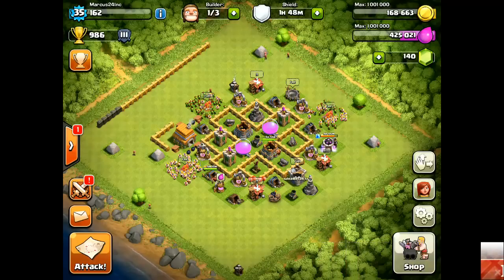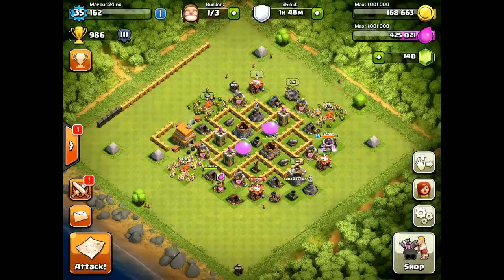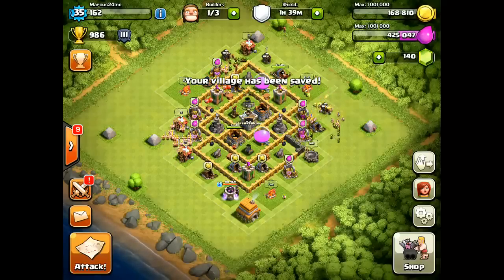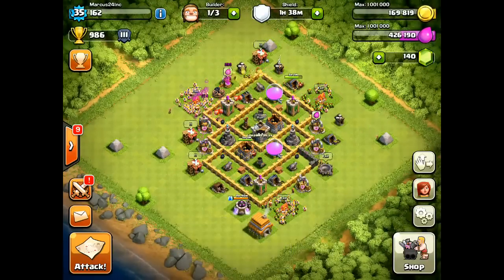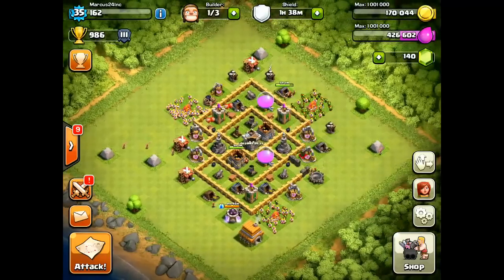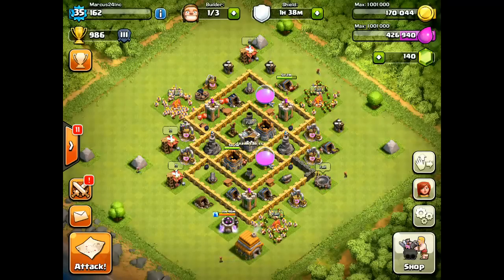Best TH 6 Farming Base! Get Rich And Stay Rich! Clash of Clans!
Go ahead and touch that LIKE button! It will make you even more BEAUTIFUL!

Clash of Clans! Best TH 6 Farming Base! I just found this base and using it to see how well it will work! Hope you guys enjoy! Can we get 20 LIKES? Have a great day and STAY BEAUTIFUL!

This channel is all about Clash of Clans and Boom Beach strategy, daily gameplay, army guide, troop compositions for attacking, defense bases, hybrid bases, farming bases, clan wars, upgrades, high level and low level raids and attack and much much more! I will and do review TH 3, TH 4, TH 5, TH 6, TH 7, TH 8, TH 9, and TH 10.

I show strategies with all troops and different army comps for example: Barbarians, Archers, Goblins, Wizards, Balloons, PEKKA or P.E.K.K.A., Dragons, Golems, Giants, Healers, Hog Riders, Witches, Minions and more to come! I also use the Barbarian King and very soon the Archer Quenn

Since spells are also available, I do like to use them when strategically helpful. My favorite is the lightning spell due to it being effecting against Clan Castle, Dark Elixir storage, and taking out splash defenses. I also love the Rage spell, Healing spell or Jump spell.

So I am the new commentator on the block but I am here to stay! My name is Marcus, I am 25 years old and live in Beautiful Montana (U.S.) I work at a brewery/restaurant for a living and LOVE my job! I have a beautiful GF who has a beautiful Daughter. I own a Pitbull named Matona, she is the most loveable, adorable and smartest dog you will ever know! I love music, video games, hiking, playing with my dog, hanging out with my family and MAKING YOUTUBE VIDEOS! Now that you know a little about me, this is why I started a YouTube Channel!  I am dedicated to be bringing you guys the best quality and content possible. I have been playing both of Supercells games Clash of Clans for almost a year and Boom Beach for about a month. I have been apart of the CoC and BB YouTube community for about a year on the viewing side of it. And one morning I got out of bed and decided to start making videos because I felt like I had something to bring to the table! So that's where the brand EpicLifeGaming came into play. I know many tricks and tips that have helped me get to a high leveled TH 8 in CoC and am the LEADER of a very successful clan called sdrawkcab ssa (ass backwards spelt backwards) So I hope to keep getting better and better with EVERY video! It makes my day to just see 1 more view on one of my videos! And I hope you guys enjoy my videos!